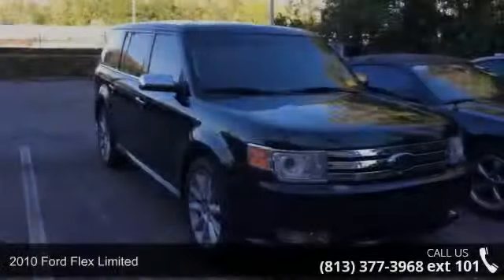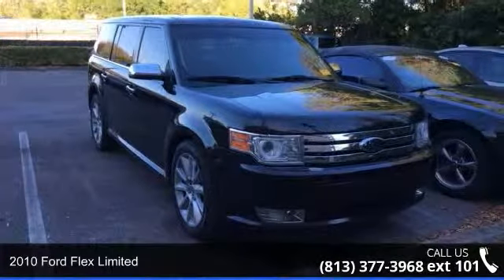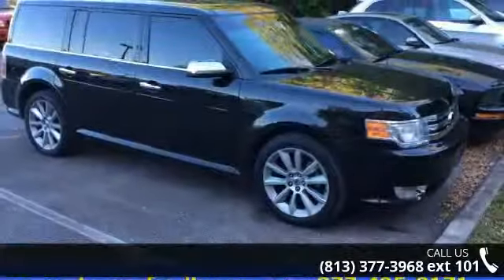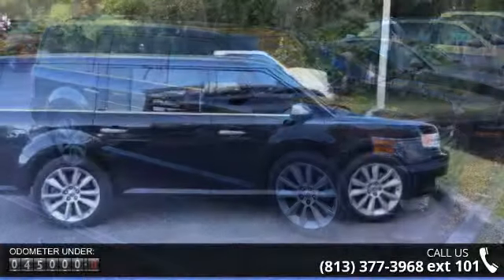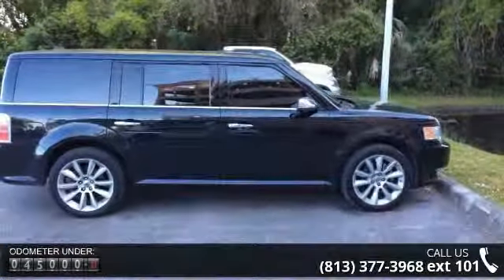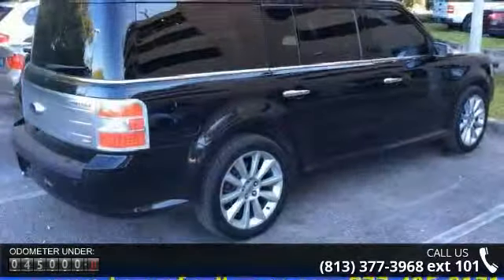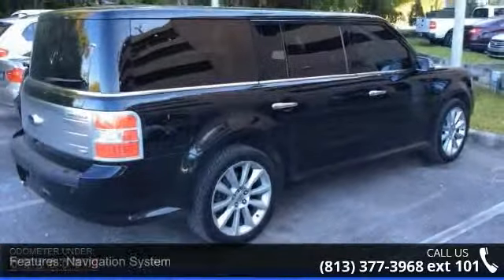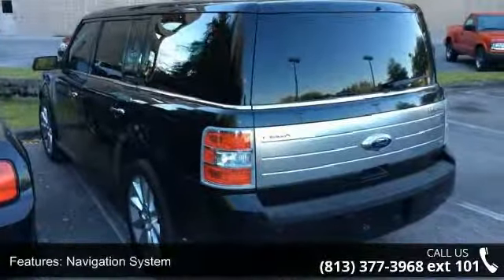2010 Ford Flex Limited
AWD, 20" wheels, and Vista Moonroof. Look! Look! Look! GPS Nav! Clean AutoCheck (No Accident data) Creampuff! This gorgeous 2010 Ford Flex is not going to disappoint. There you have it, short and sweet! New Car Test Drive said, "...The exterior design is distinctive and memorable. The interior is filled with clever details and surprise-and-delight features. High-tech touches abound..." It is nicely equipped with features such as AWD, 20" wheels, and Vista Moonroof. When you see this incredibly clean SUV, you will know it was pampered by its previous owner. Ford Certified Pre-Owned means you not only get the reassurance of a 12Mo/12,000Mile Comprehensive Warranty, but also up to a 7-Year/100,000-Mile Powertrain Limited Warranty, a 172-point inspection/reconditioning, 24/7 roadside assistance, trip-interruption services, rental car benefits, and a complete CARFAX vehicle history report.